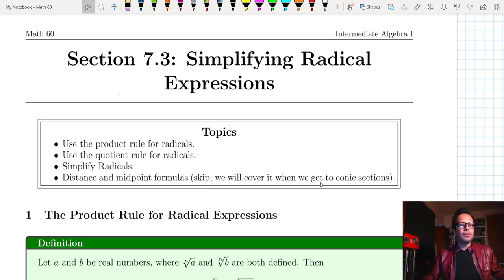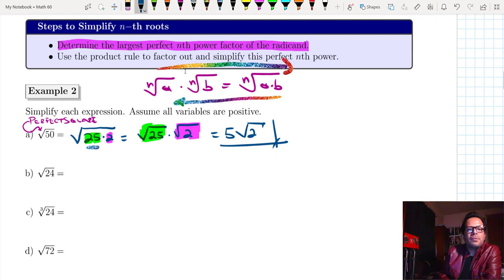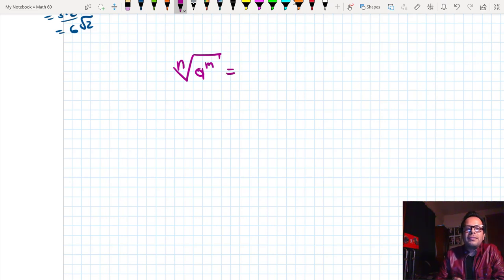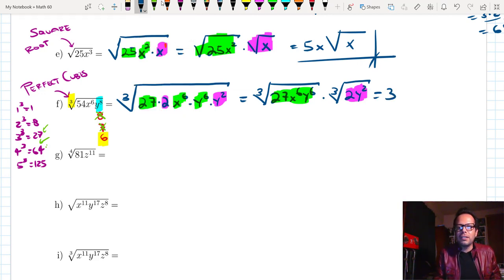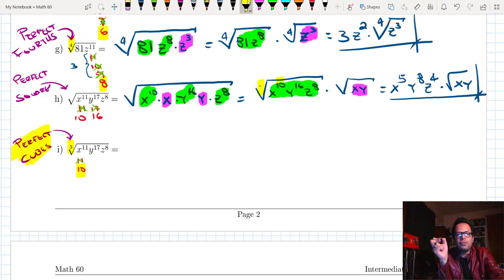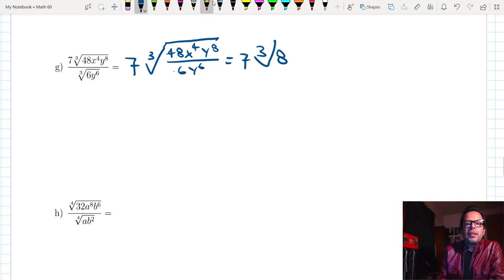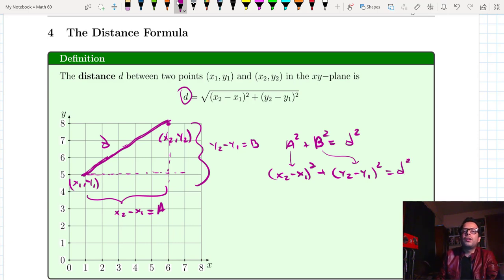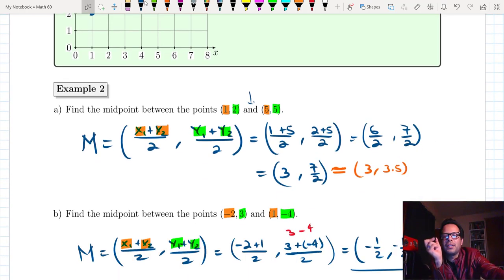Section 7.3: Simplifying Radical Expressions